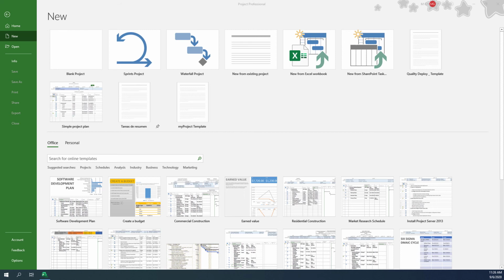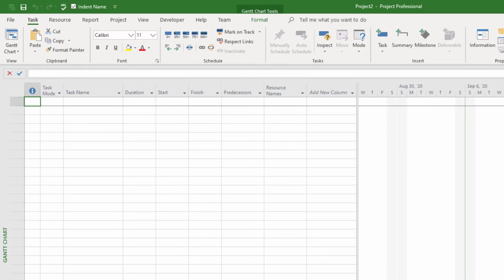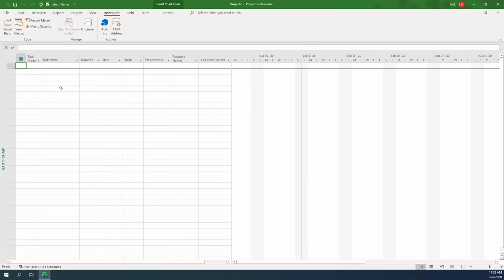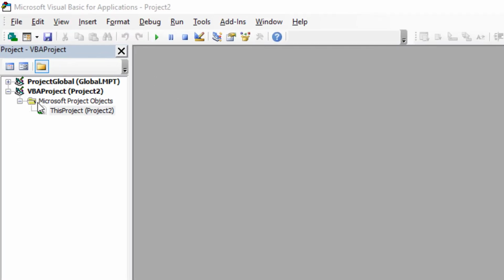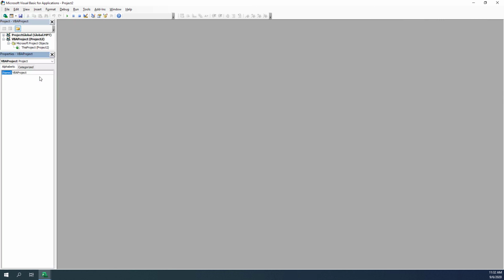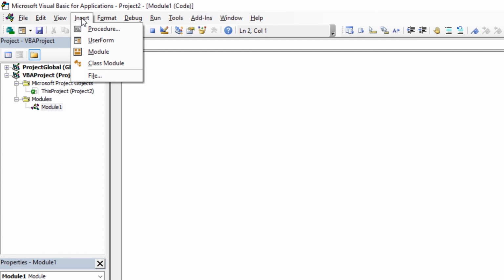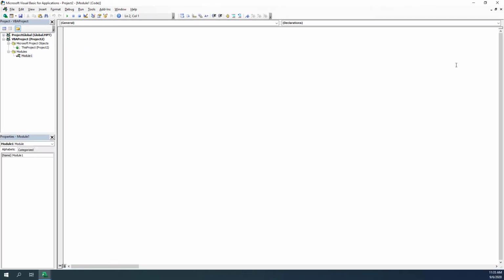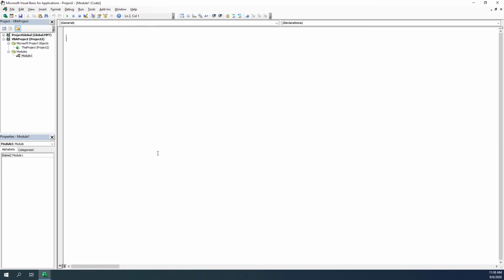MS Project VBA - Prepare to Start Coding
In this lesson, you will learn how to prepare your Microsoft Project file to start coding in VBA.